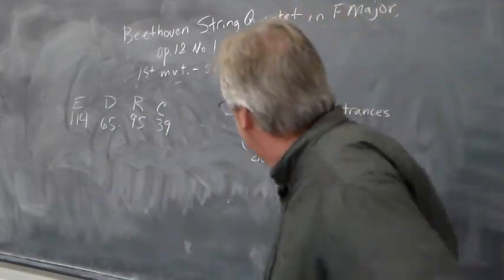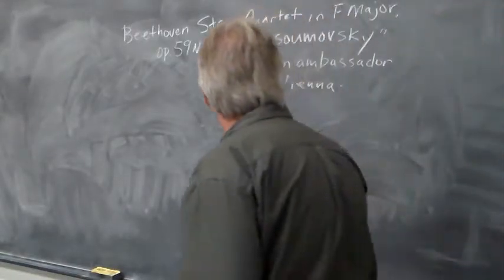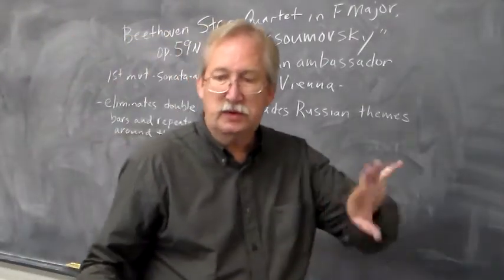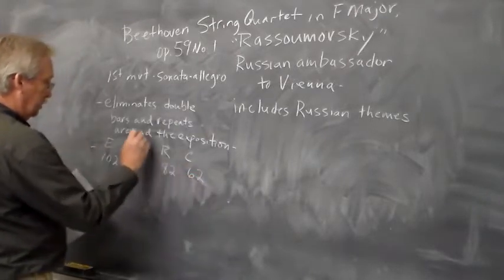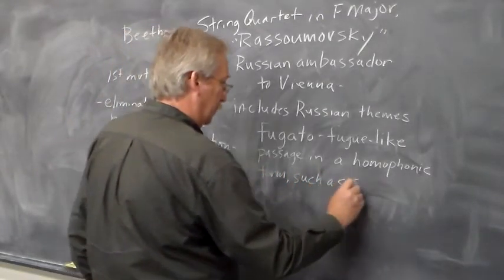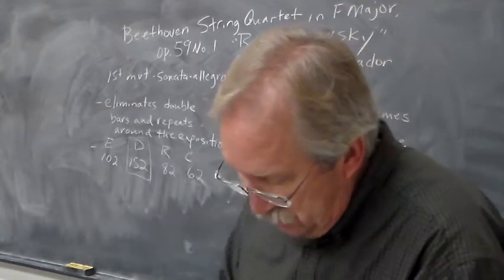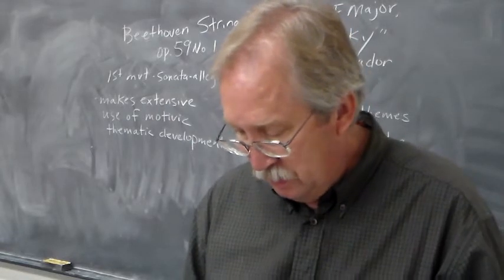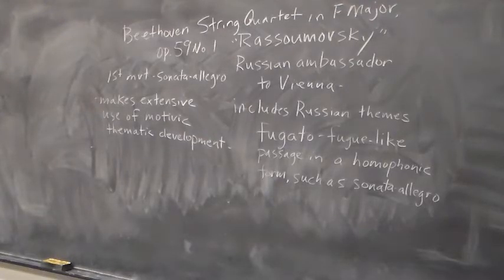Music Literature Lecture 16d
Beethoven String Quartet Op. 59 No. 1 Rassoumovsky 1st mvt